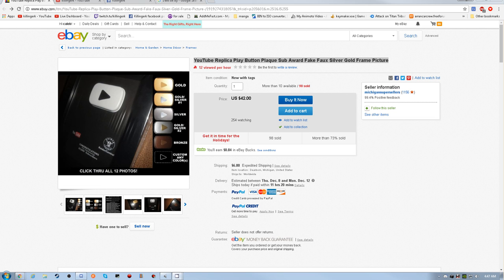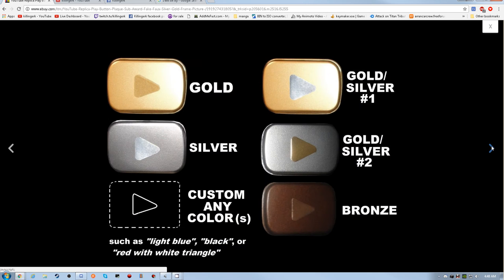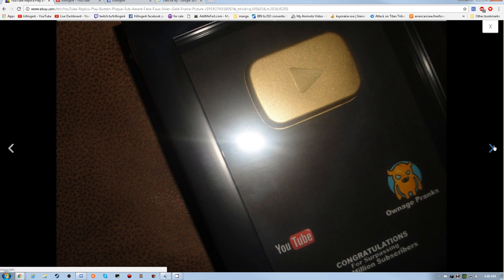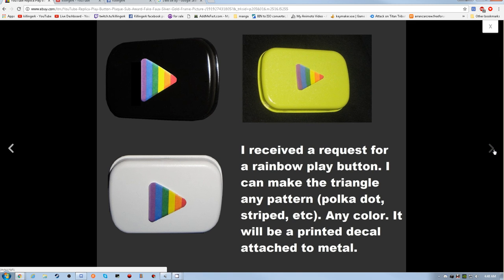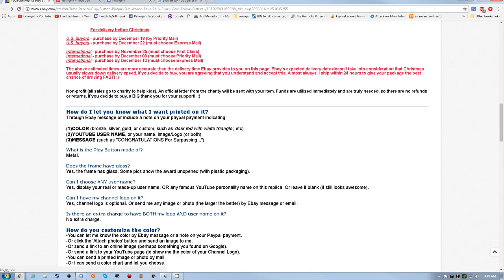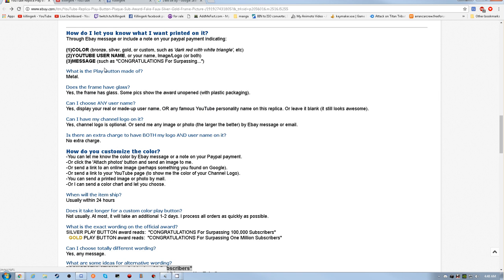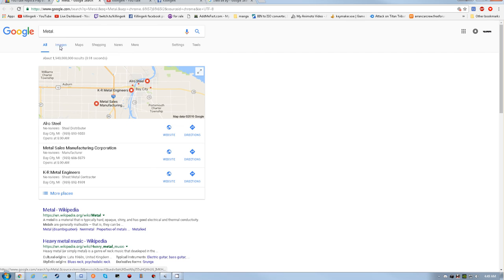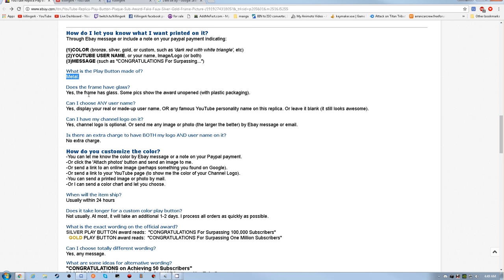you can buy $30 YouTube Replica Play Button Plaque Sub Award Fake Faux Silver Gold Frame Picture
the ebay Seller michigansupersellers
YouTube Replica Play Button Plaque Sub Award Fake Faux Silver Gold Frame Picture
NON-PROFIT,  FOR CHARITY

REPLICA YouTube Play Button Award
(Bronze, Silver, or Gold)

INCLUDES: Play Button, Frame, and customization
Personalize with your user name, a famous YouTuber's name, or leave blank
Select color (bronze, silver, gold, or ANY custom color)
Non-profit (for charity)

                       For delivery before Christmas:

U.S. buyers - purchase by December 18 (by Priority Mail)
U.S. buyers - purchase by December 22 (must choose Express Mail)

International - purchase by November 25 (must choose First Class)
International - purchase by December 08 (must choose Priority Mail)
International - purchase by December 12 (must choose Express Mail)

The above estimated times are more accurate than the delivery time Ebay provides to you on this page. Ebay's expected delivery date doesn't take into consideration that Christmas usually slows down delivery speed. If you decide to buy, you are agreeing that you understand and accept this. Almost always, I ship within 24 hours to give your package the best chance of arriving FAST! :)

Non-profit (all sales go to charity to help kids). An official letter from the charity will be sent with your item. Funds are utilized immediately and are truly needed, so there are no refunds or returns. If you decide to buy, a BIG thank you for your support!  :)

How do I let you know what I want printed on it?
Through Ebay message or include a note on your paypal payment indicating:

(1)COLOR (bronze, silver, gold, or custom, such as 'dark red with white triangle', etc)
(2)YOUTUBE USER NAME, or your name, Image/Logo (or both)
(3)MESSAGE (such as "CONGRATULATIONS For Surpassing...")

What is the Play Button made of?
Metal.

Does the frame have glass?
Yes, the frame has glass. Some pics show the award unopened (with plastic packaging).

Can I choose ANY user name?
Yes, display your real or made-up user name, OR any famous YouTube personality name on this replica. Or leave it blank (it still looks awesome).

Can I have my channel logo on it?
Yes, channel logo is optional. Or send me any image or photo (the larger the better) by Ebay message or email.

Is there an extra charge to have BOTH my logo AND user name on it?
No extra charge.

How do you customize the color?
-You can let me know the color by Ebay message or a note on your Paypal payment.
-Or click the 'Attach photos'
[Capture Card]
Hauppauge: HD PVR 2 Gaming Edition
Hauppauge HD PVR ‑ Video capture adapter ‑ USB 2.0
Welcome to killingerk  YouTube channel
if you like my videos please like and subscribe for more.if you guys like me to make a video I will make it. if you need help on one of my video ask in the comments or add me i will help you if the link doesn't work tell me I will fix it.
Have fun play game and more be save by .
my xbox live} killingerk
my ps3} killingerk
                         [killingfloorcustom]
[My Gaming Computer Specs]
N/A
Come Soon

[Custom Zombie Map Download Link And More Info]